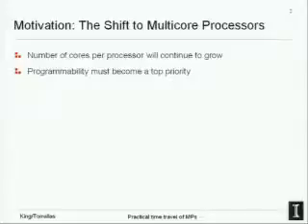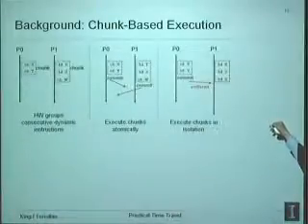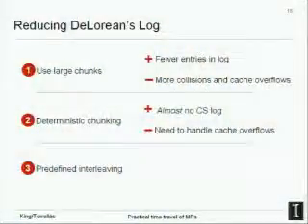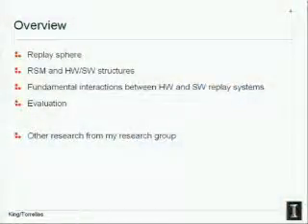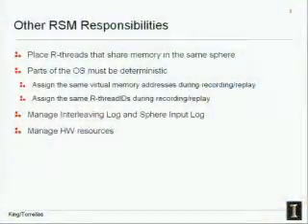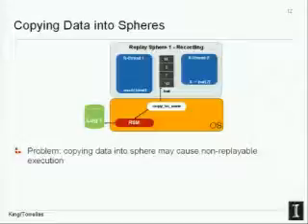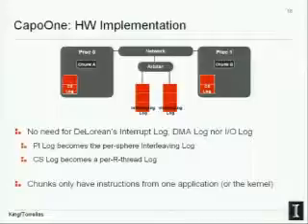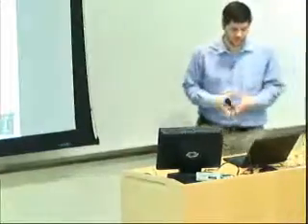Capo: An Operating System Interface for Practical Deterministic Multiprocessor Replay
To be practical, systems for deterministic replay of multiprocessor programs need to support an environment with multiple parallel jobs running concurrently ΓÇô some being recorded, others being replayed and even others running without recording or replay. The system also needs to manage limited-size log buffers. Finally, the system needs to have very low overhead, likely leveraging special-purpose logging hardware.    In the Capo project, we address these shortcomings by introducing, for the first time, a set of abstractions and a software-hardware interface for practical hardware-assisted replay of multiprocessor systems. We introduce the novel abstraction of the Replay Sphere to separate the responsibilities of the hardware and software components of the replay system. In this talk, we will focus on the software aspects of the problem, and discuss our experiences in building a prototype called CapoOne implemented on Linux.